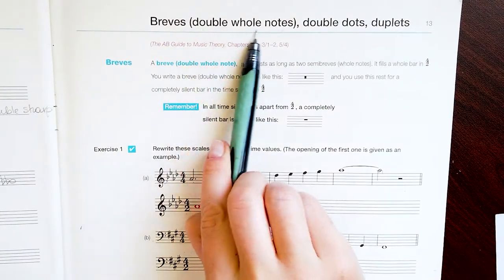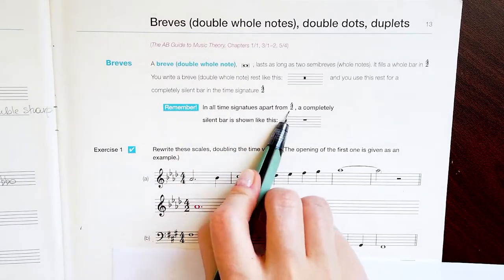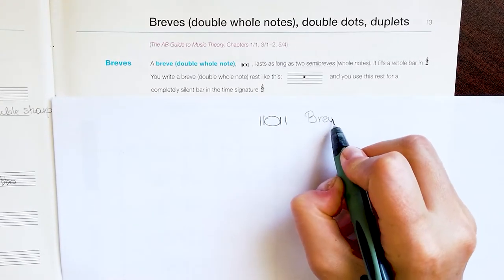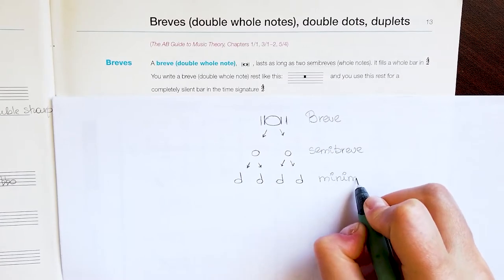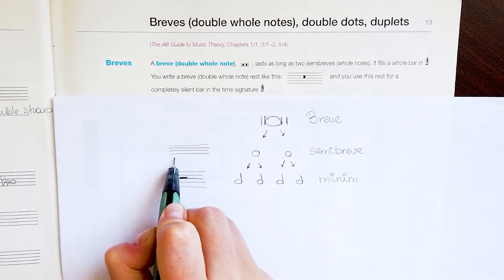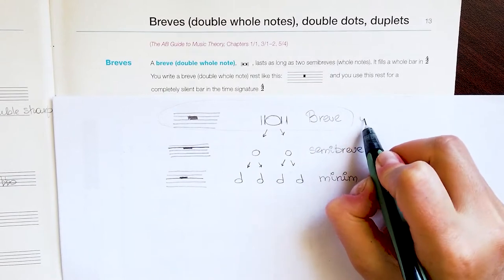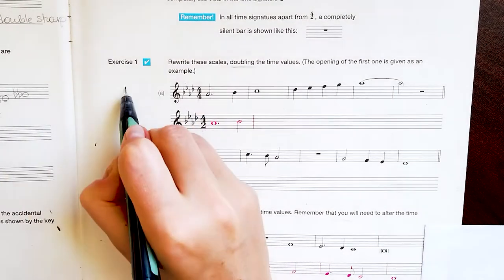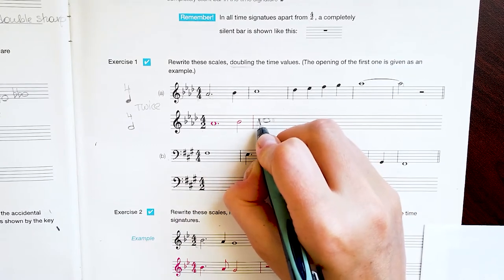GRADE 4.Dear students this is video about Breve note.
Dear students this is video about Breve note.

Please, send completed home tasks back to me to my email